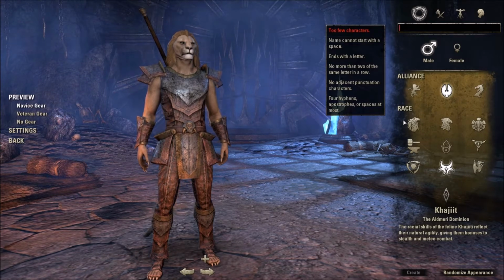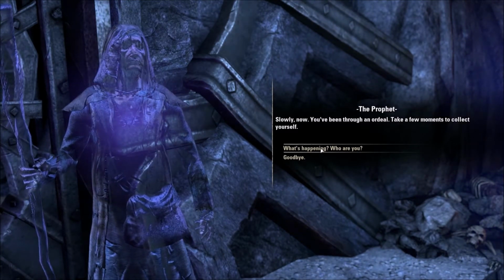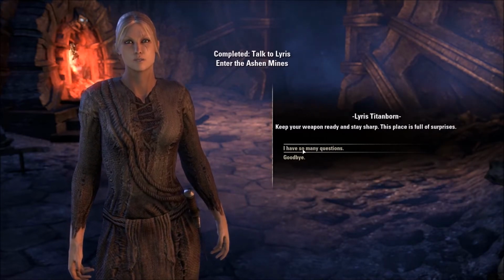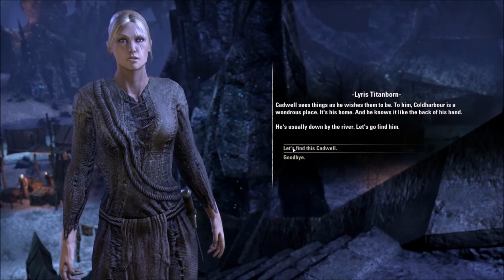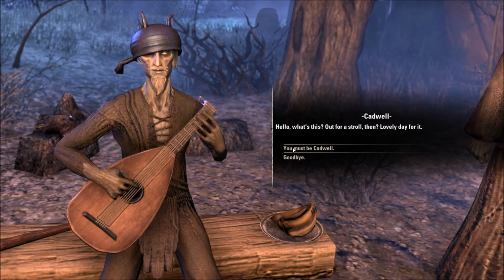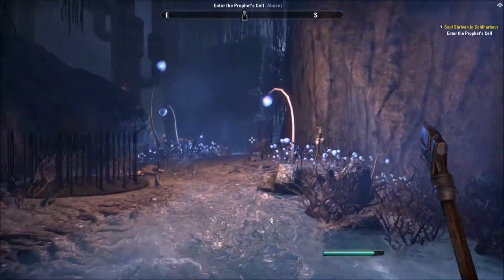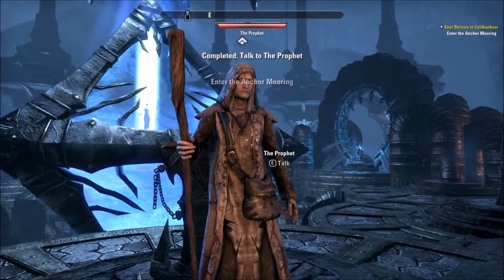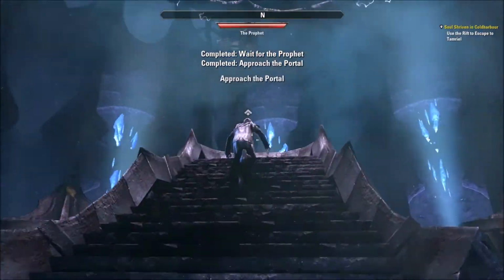The Elder Scrolls Online Beta Part 1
The Elder Scrolls Online Beta, by Bethesda Softworks, This is a Beta video the publisher may make changes to this game before release.  All rights to Bethesda Softworks and ZeniMax Media Inc.

Part 1 of the Beta playthrough of TESO.  More coming soon.